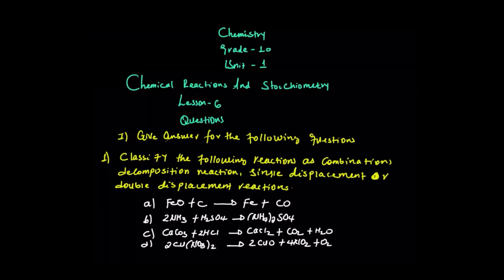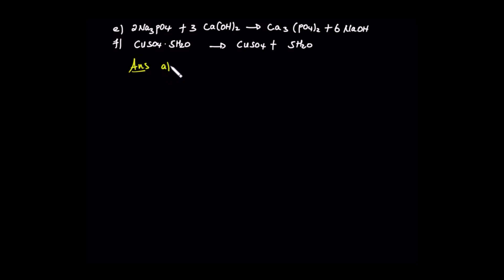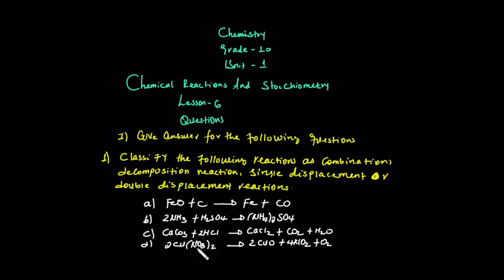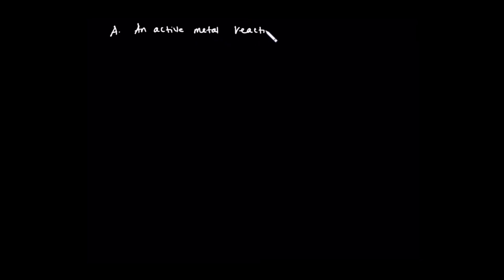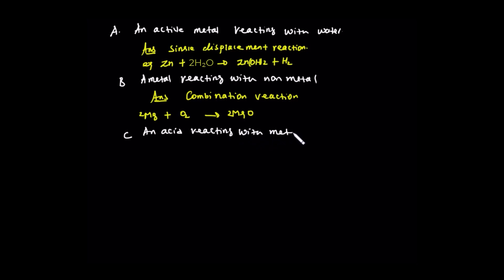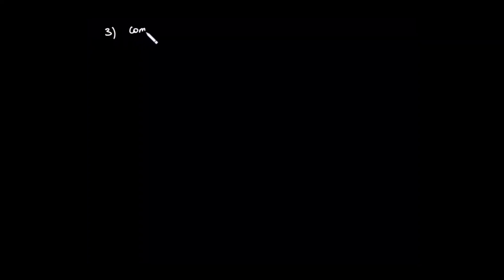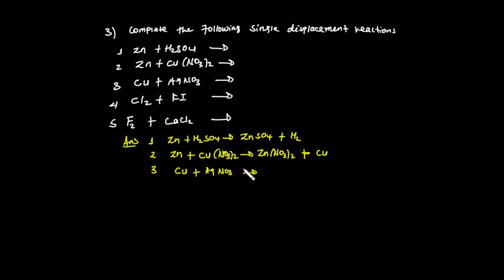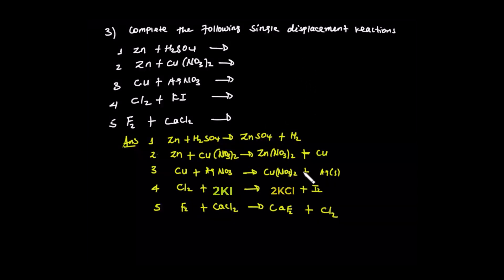CHEMISTRY GRADE 10 UNIT 1 LESSON 6 QUESTIONS